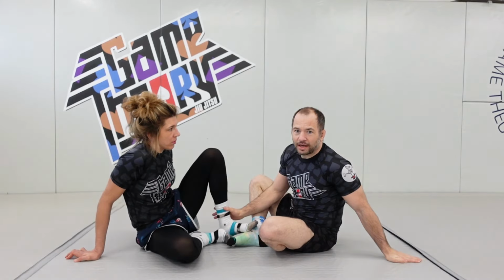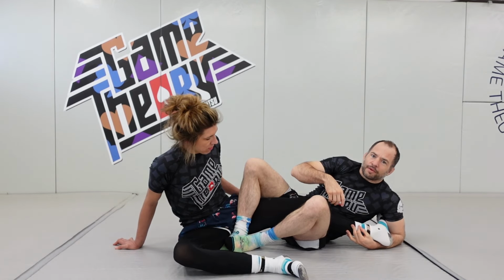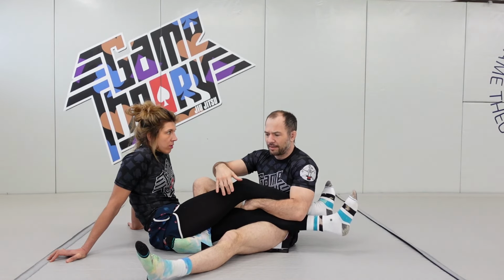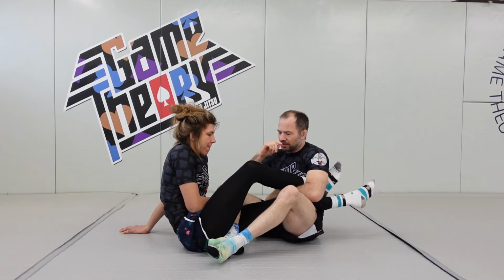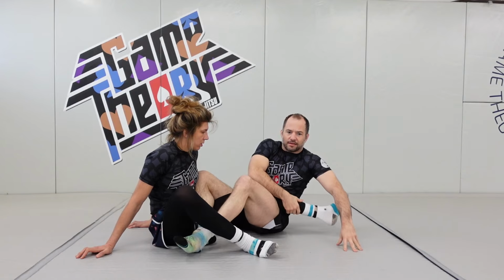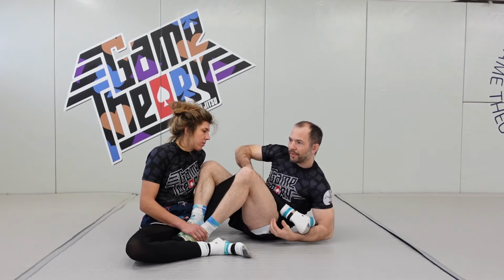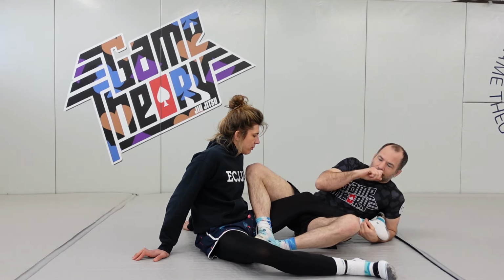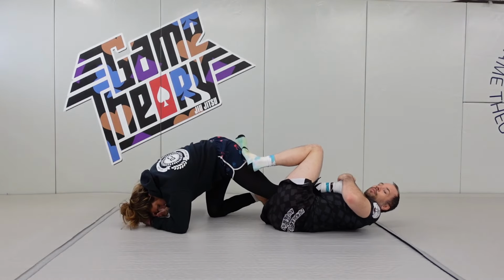Saddle Instructional Part 1 I Leg Positions, Grips, Breaking Mechanics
Im Doing a full Saddle Instructional here on YouTube. We will cover everything: grips, breaking, leg positions, entries and transitions.

If you like the stuff or hit it in sparring, let me know.

0:00 Intro
0:46 Leg Positions
1:29 Triangle
3:21 Knee Flare/Foot over Foot
5:51 Shoe Lace Ashi
8:21 Criss Cross Ashi
10:51 Foot on Hip
12:43 Rotational Finish
15:13 Hip/Bridging Finish
16:35 Knee Flare Finish
19:09 Closing Knee Finish
21:48 "Bad" Grip
22:51 Good Grip
23:55 Reverse Figure 4 Grip
25:51 Outro

✪Bergisch Gladbacherstraße 1025, 51069 Köln
✪Kostenloses Probetraining möglich